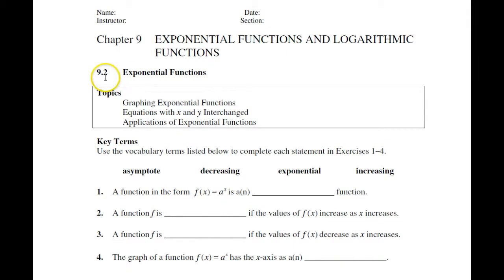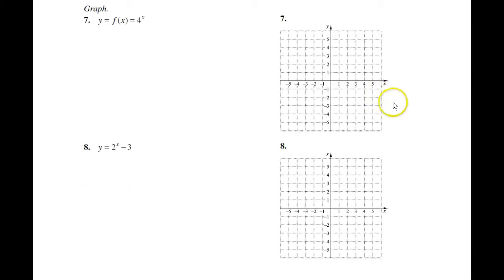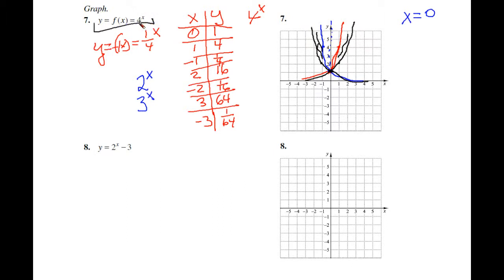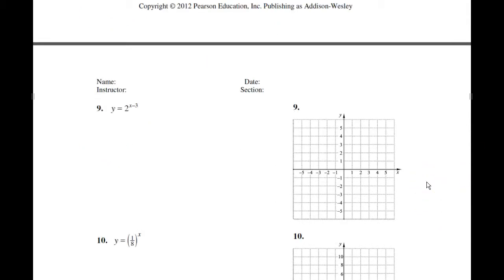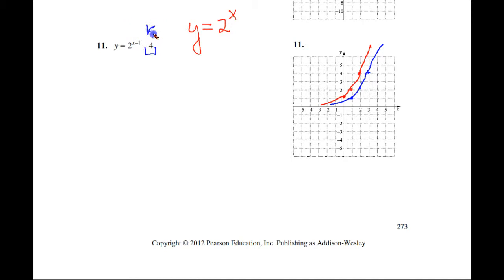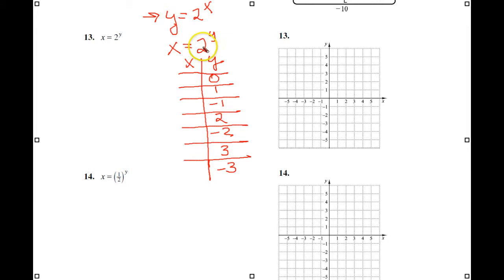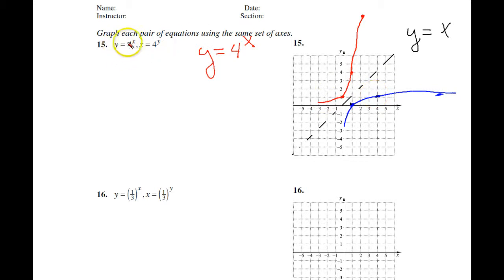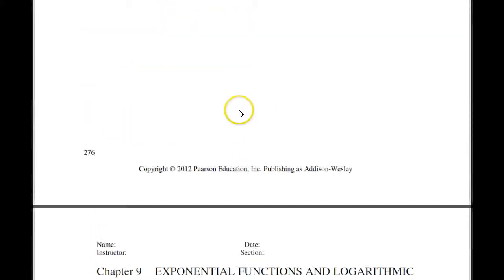M105 AEn 9 2 Exponential Functions